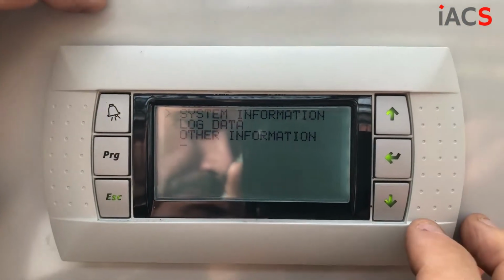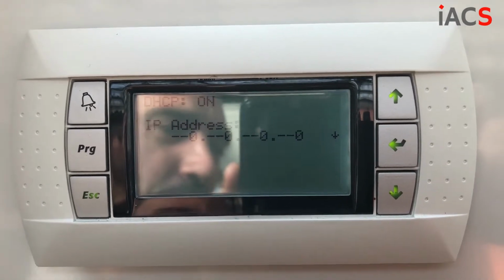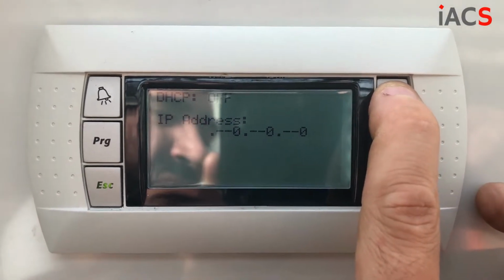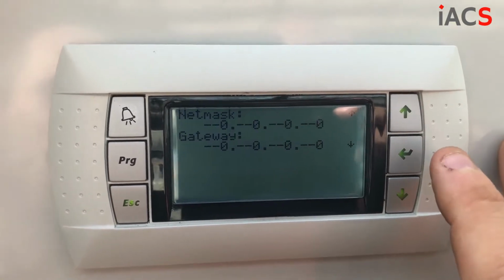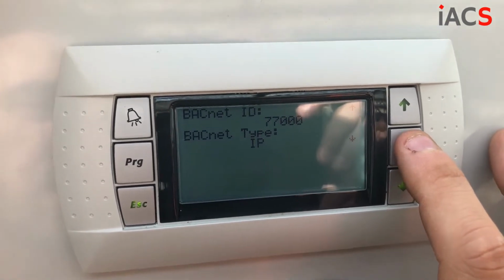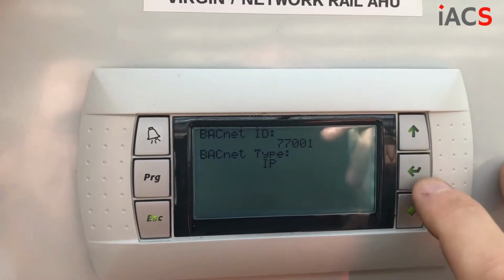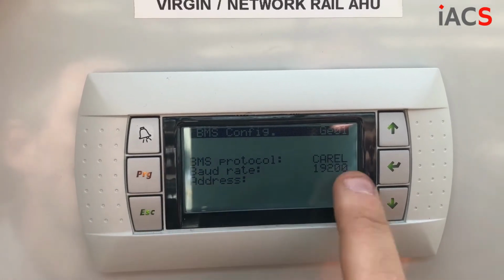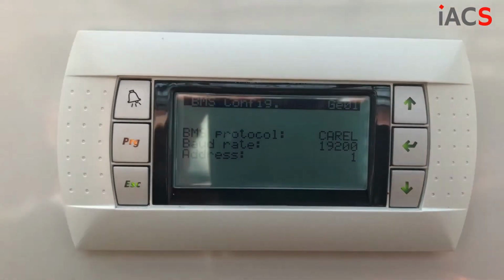How To Change the IP Address Of A pCOWeb Card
In this video, Stefano will walk you through the process of changing the IP Address on a CAREL pCOWeb Card via the PGD1 display.